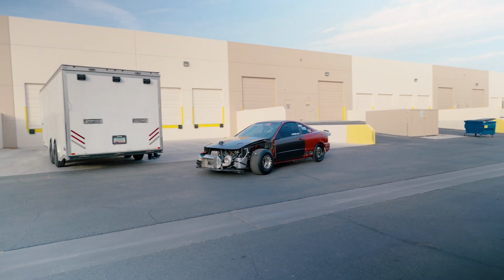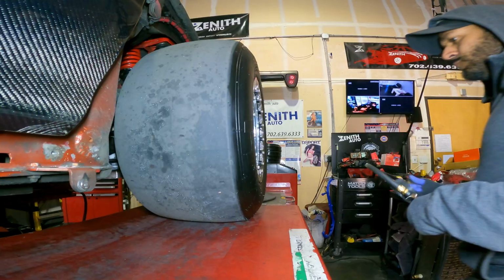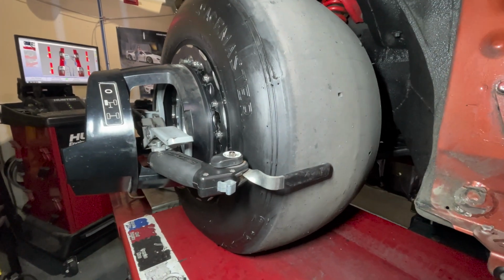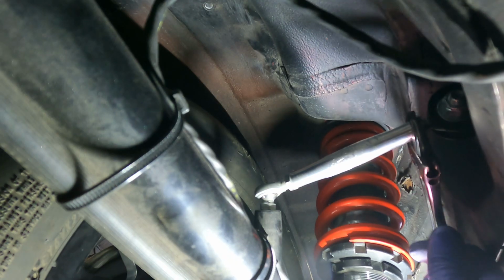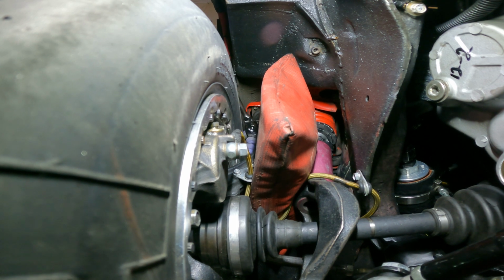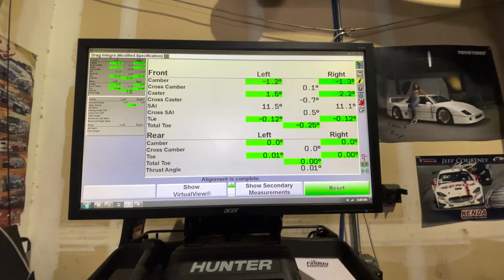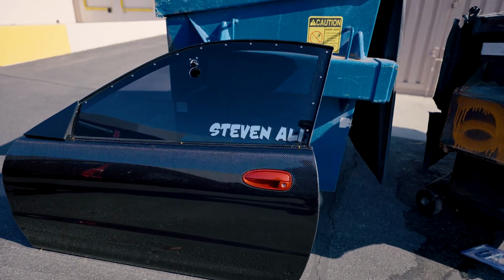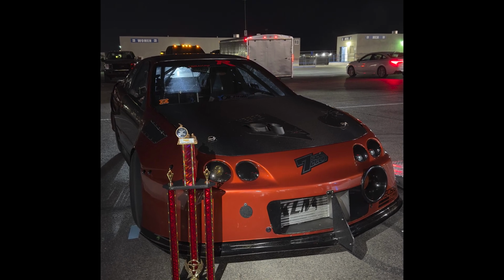RACE ALIGNMENT on a 7 SECOND FWD Acura Integra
Had the opportunity to film a drag race alignment on my buddy’s car this past weekend before he ran it at the Las Vegas Motor Speedway Drag Strip. Steven and his crew have recently broken into the 7s and he seems to be laying it down at a lot of events. Congratulations guys, and hope everyone enjoys the video!

Lots of options to choose from, and the choices are always changing. Thanks in advance if you end up getting something!

Amazon Affiliate links to some of my favorite tools, I make a small commission but at not extra cost to you, it helps support the channel and the hard work that goes into making weekly videos, thanks! These are not the cheapest tools but dang are they good! And have very good warranties, some of them lifetime:
Milwaukee M12 3/8" Ratchet with Battery
Milwaukee M12 3/8" Ratchet Bare Tool
Milwaukee M12 Stubby 3/8 Impact Driver with battery
Milwaukee M12 Stubby 3/8 Impact Driver Bare Tool
Sunex Metric Impact Socket Set (My absolute favorite sockets, especially the swivels!)
Vessel Impacta Screw Driver Set (Best quality screw drivers for the money!)
Knipex Plier/Cutter Set
High Leverage Ratcheting Wrench Set